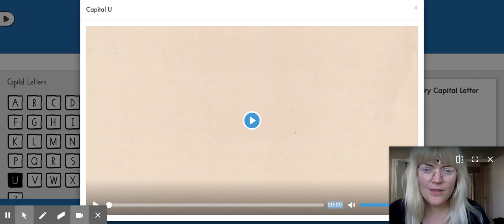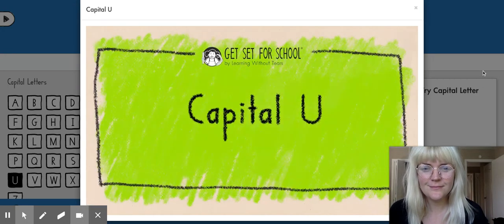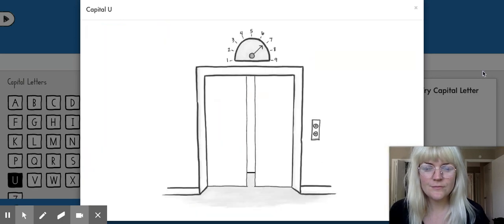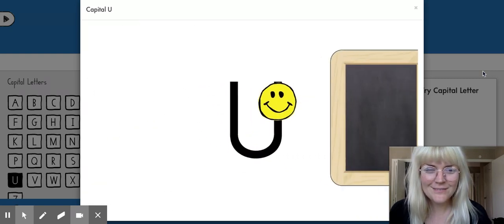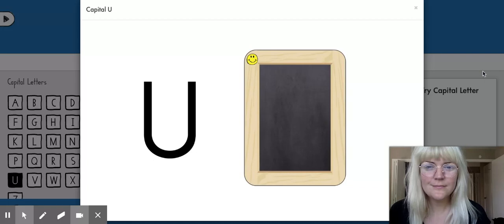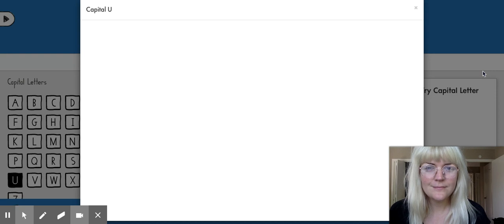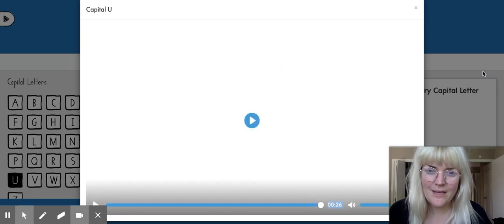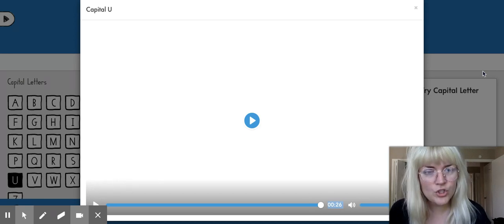Review the Letter U